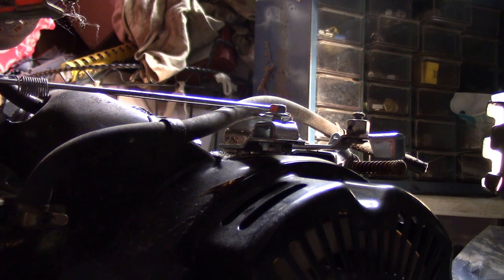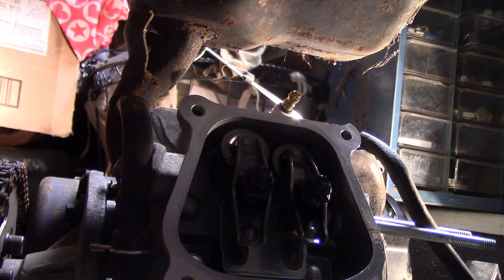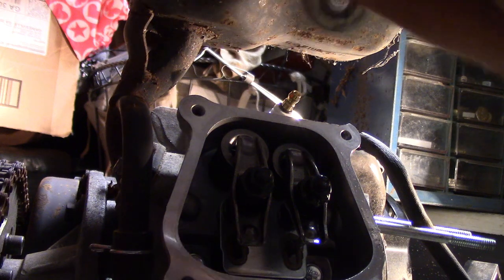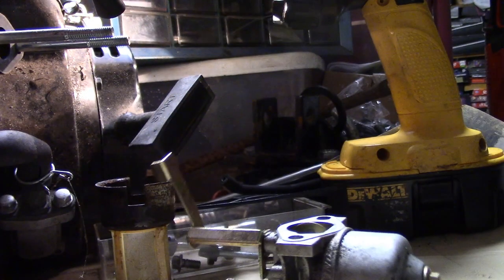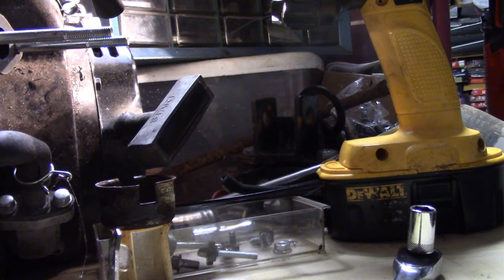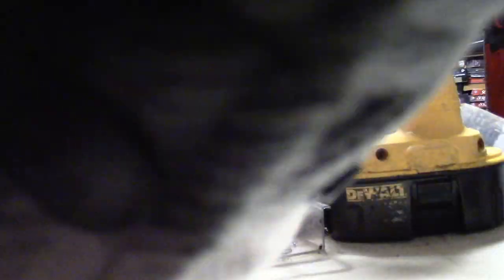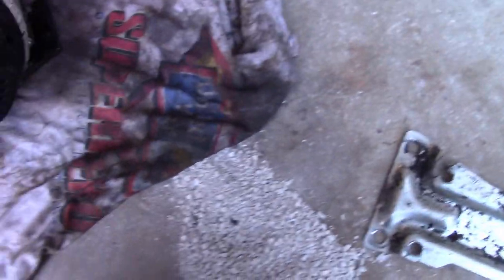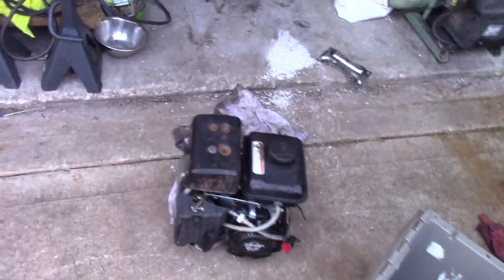Coleman Go Kart Build Part 1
In this video we begin the process of taking an old coleman go kart, and making it awesome for my friends son.